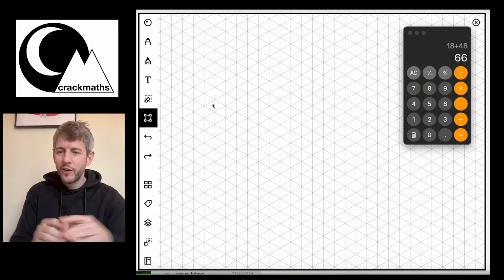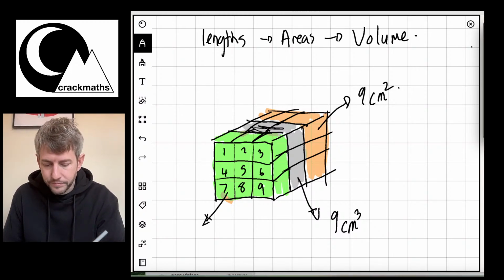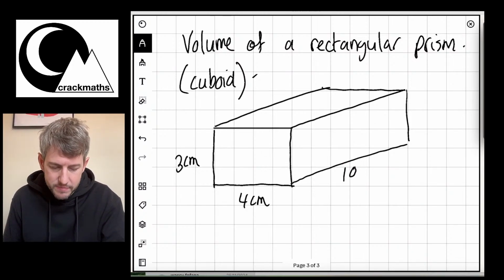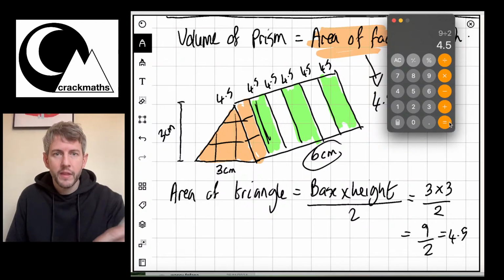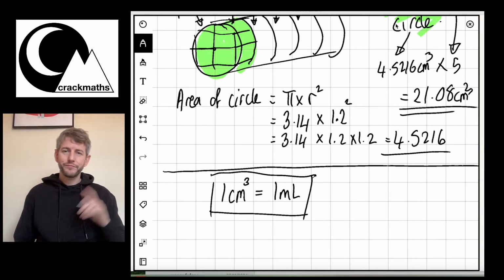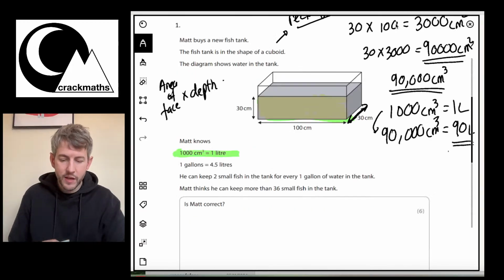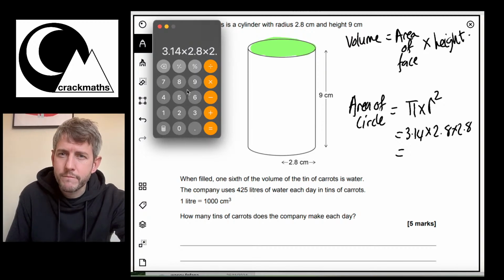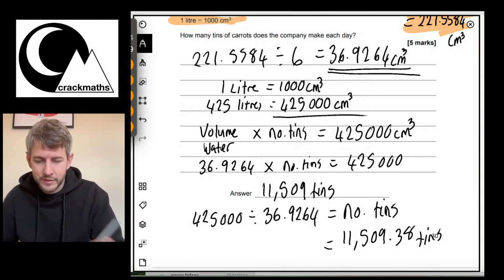VOLUME: Functional Skills Level 2 Live Lesson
Join  @crackmaths  as I begin a series of live lessons for functional skills maths level 2.

In this lesson we'll be looking at Volume and tackling exam style questions.

Why not prepare for the session by visiting my other videos on using Probability so that you can come with your questions.

Join me for live lessons:

Monday: 16:00 - 16:45
Thursday: 11:15 - 12:00
Thursday: 17:00 - 17:45
Friday: 11:15 - 12:00